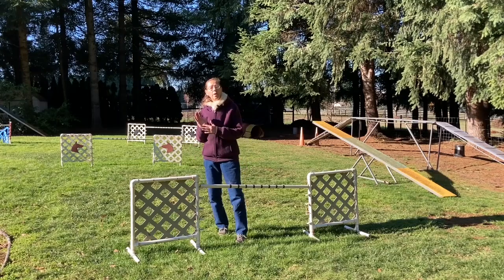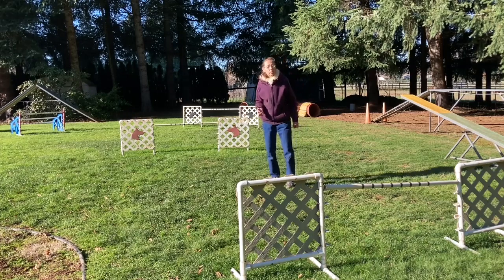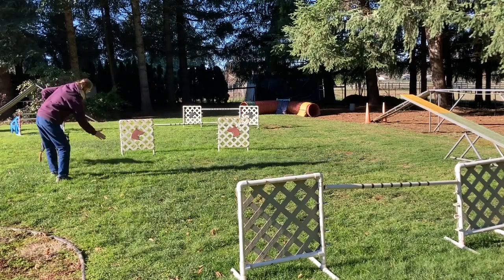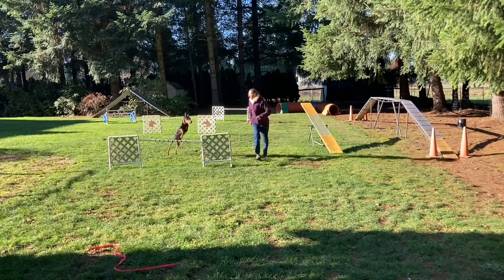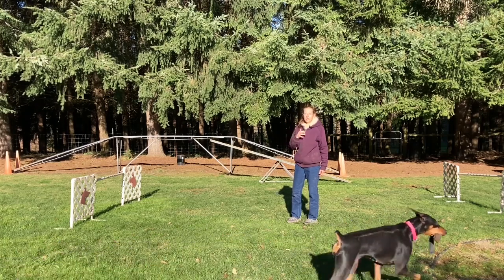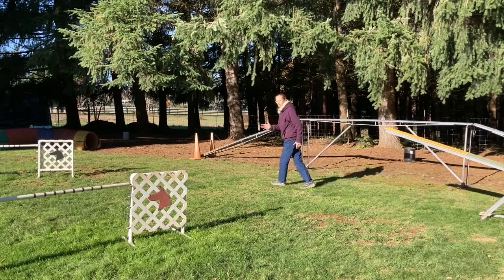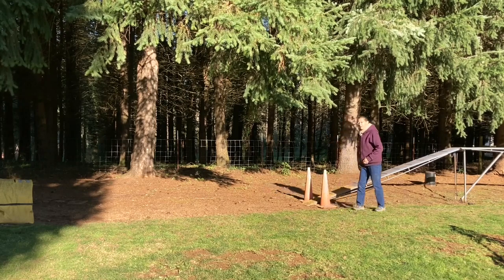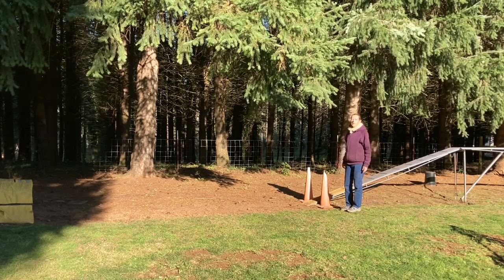5 Palm Touch Hacks to Save Your Agility Q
Learn when to use the palm touch in agility to keep your dog on track and to improve his performance.

Link to the video to learn how to train your dog for a reliable palm touch.